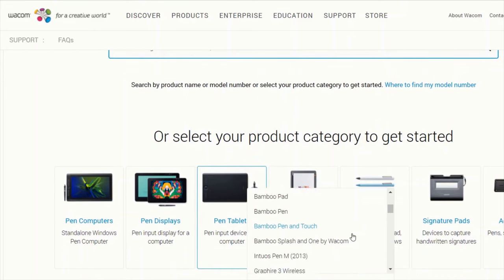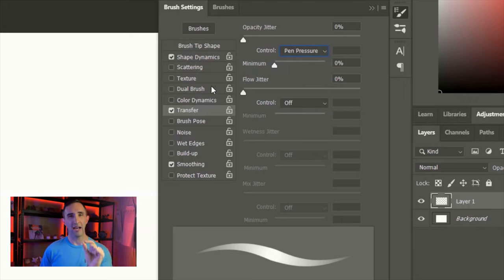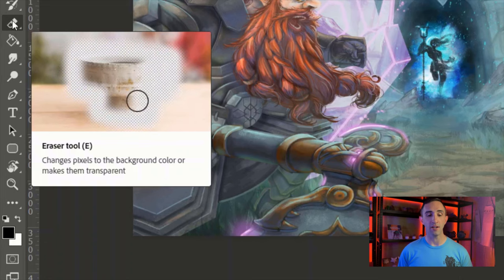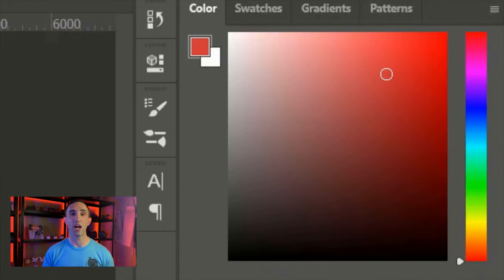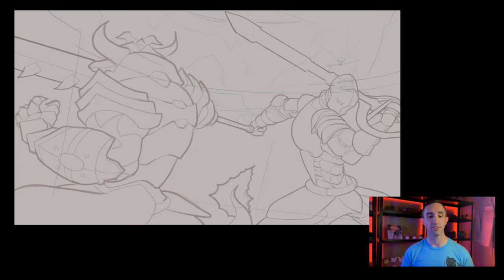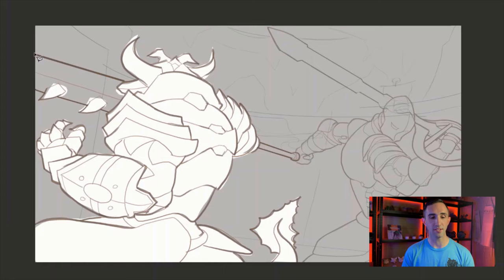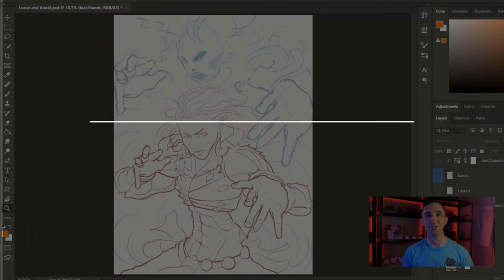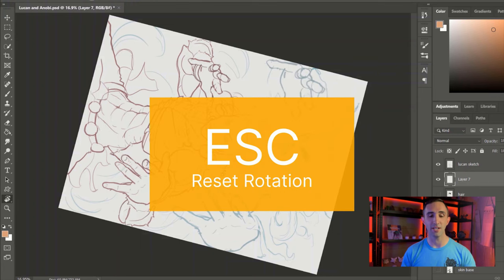YOUR 2024 Beginner Guide to Photoshop for Digital Painting | Starting Digital Art in Photoshop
This video is your perfect companion for starting digital art in Photoshop. In this beginner guide to Photoshop, you'll learn everything about all of the key functions, tools, and properties so that you can start digital painting right after you're done watching! I've also included some really important tricks and t for how to troubleshoot the brush tool, troubleshoot a drawing tablet, and troubleshooting the brush properties in case you run into issues. My hope is that this comprehensive guide can be used to answer most questions and issues you may have, along with give you all of the support you need to feel confident to start digital art; however, if I forgot something, or if you have any questions, just as down below!

 Do you have any questions? Anything you need clarified? Ask me in the comments! I ALWAYS answer your comments. No lame hearts and ignoring comments from this guy.

00:00 What is this?
00:34 Tablets
1:33 How to Draw In Photoshop
1:44 How to Troubleshoot the Brush Tool
2:05 How to Troubleshoot Tablet Properties
2:51 How to Troubleshoot Brush Settings
4:02 How to Adjust Brush Properties
4:39 How to Use Custom Brushes
6:20 How to Erase
7:18 How to Fix Mistakes
8:40 How to Work with Color Color
11:50 How to Make Selections
17:29 How to Maneuver Your Canvas
20:19 My Advice